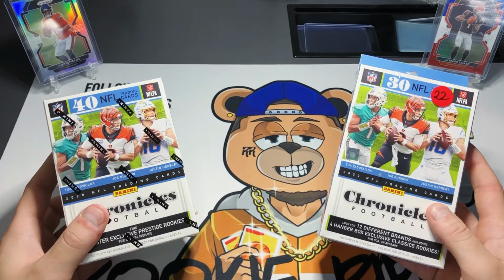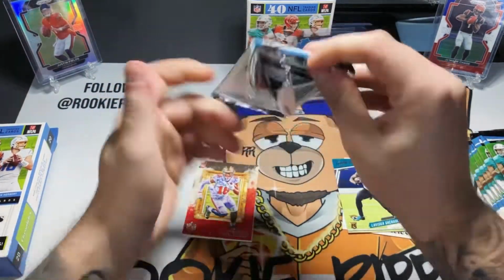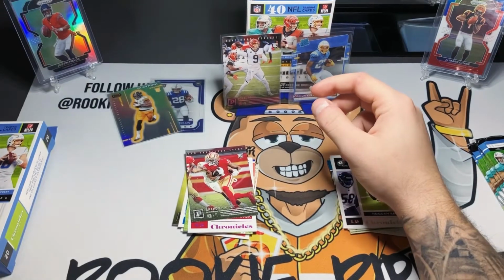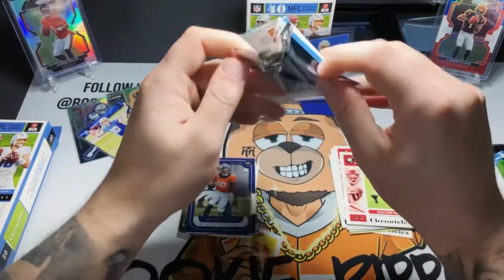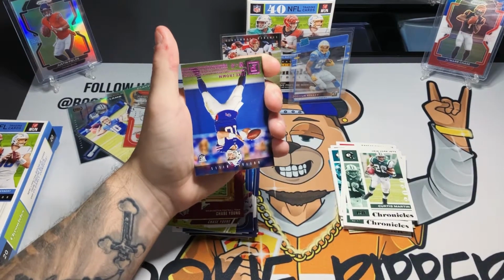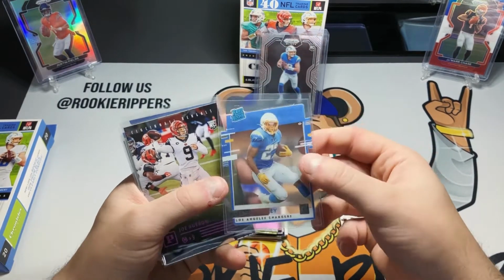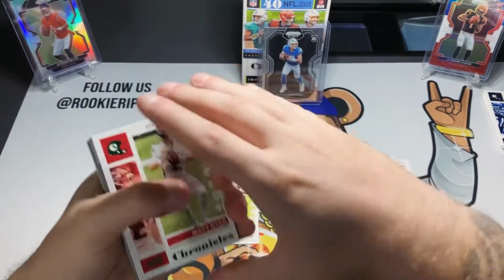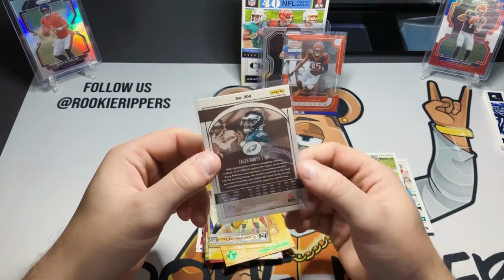2020 nfl chronicles football blaster + hanger review (We pulled a HUGE black Prizm rookie QB!! 🔥)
Follow us @rookierippers9549